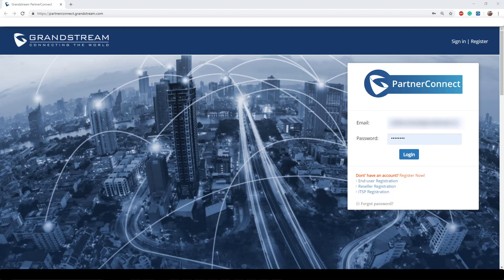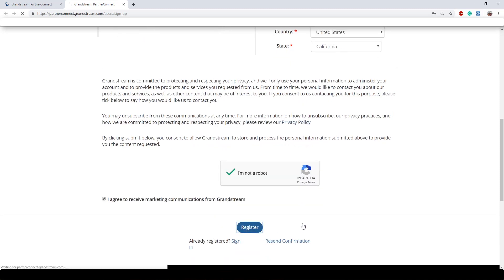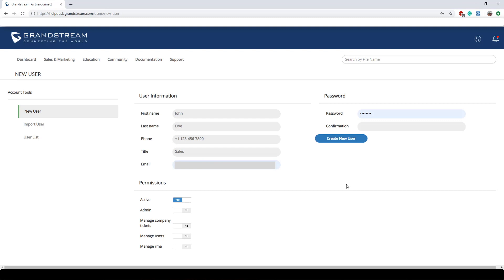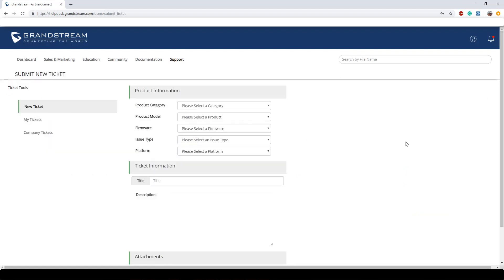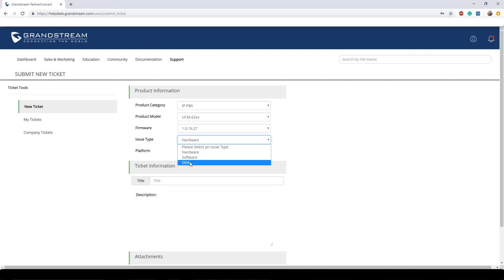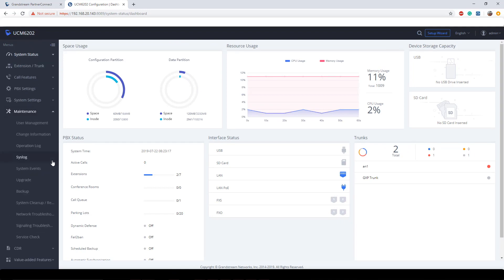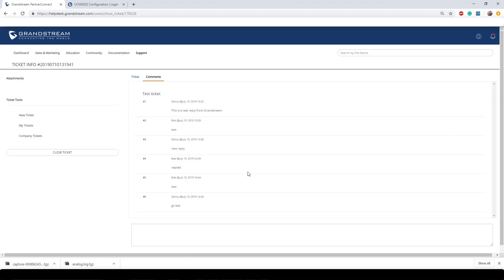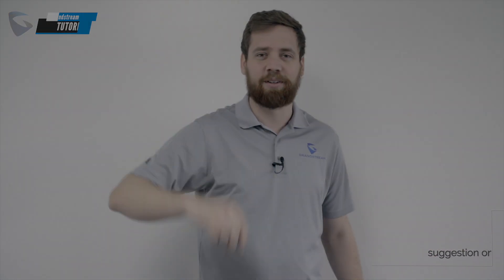GS Tutorials - Helpdesk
Note: Support will not be provided through the comment section of our videos.  If you would like to receive support on an issue related to a GS Tutorial topic or any topic, please file a case If you haven't already, become a Grandstream Reseller and receive priority support with access to a live support engineer.

GS Tutorials - How-to: Helpdesk

Hi there Grandstreamers!

We're going a bit off the normal tutorial video and decided to come up with a our first How-to video for our Grandstream Helpdesk.

In this video, we'll cover types of users, signing on, creating users, generating tickets and more.

So if you're new to Grandstream, please take the time to go over this video to ensure you're prepared to file your next support case.